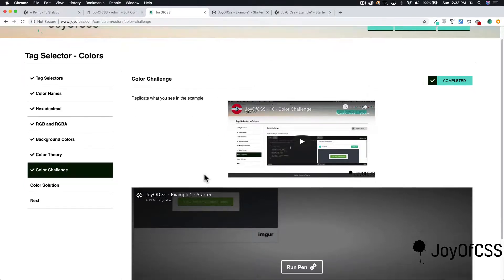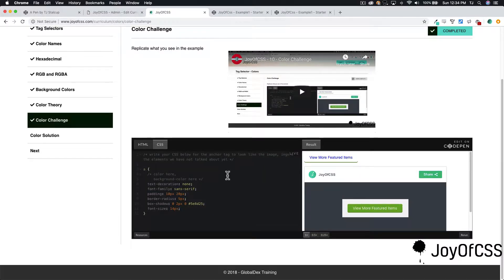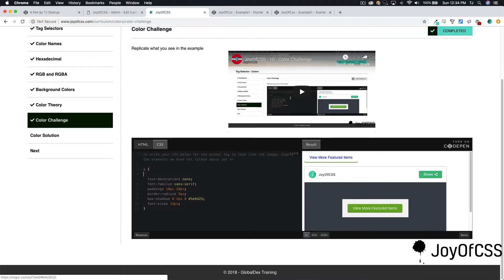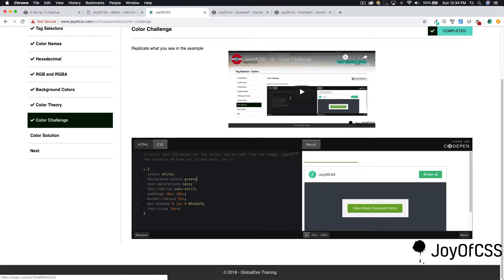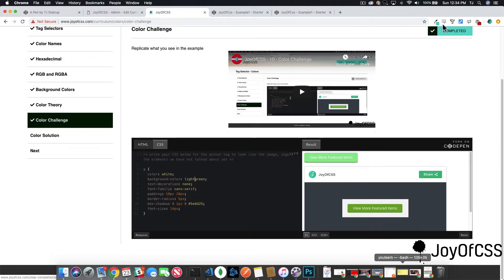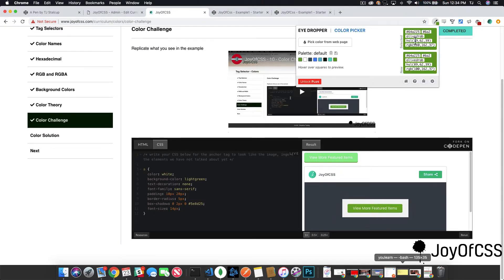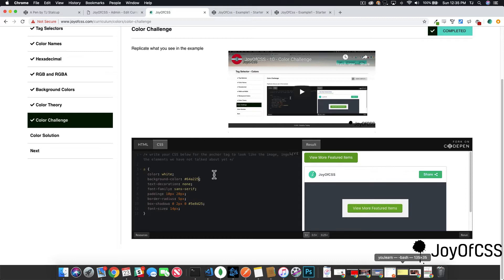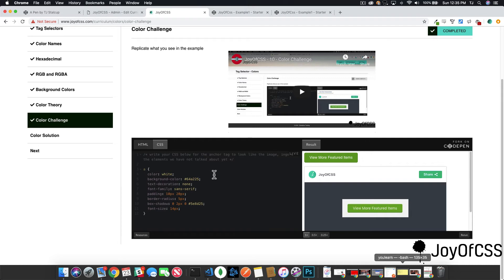JoyOfCSS - 11 - Color Solution